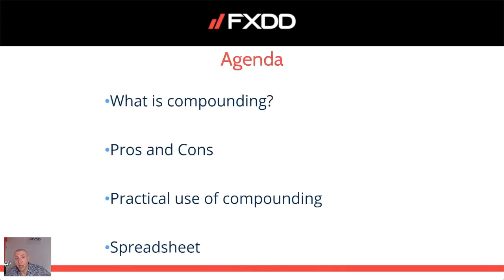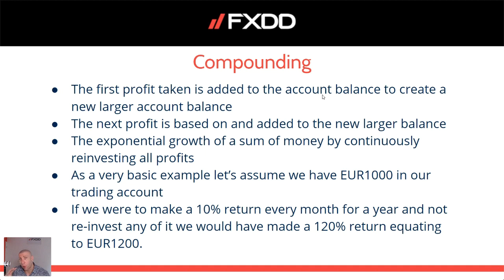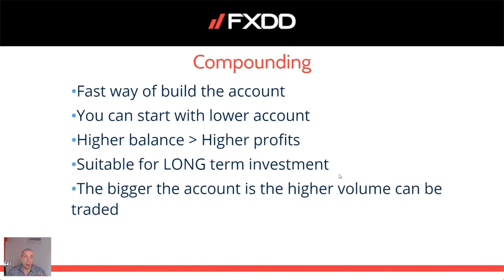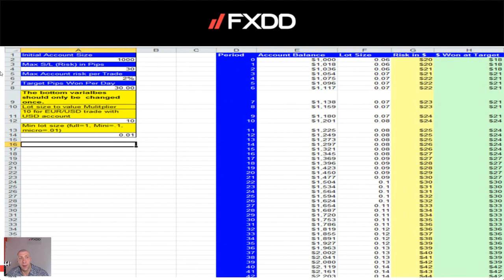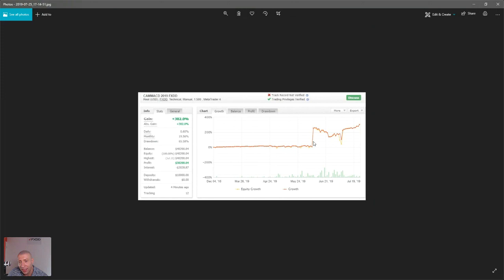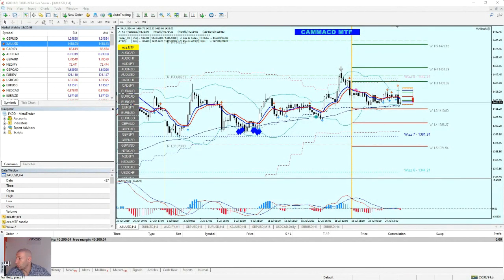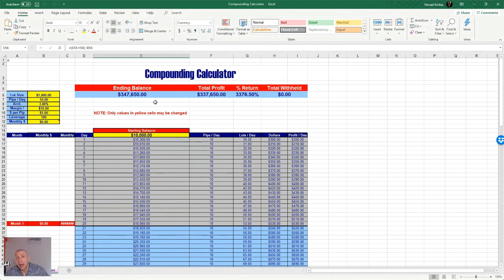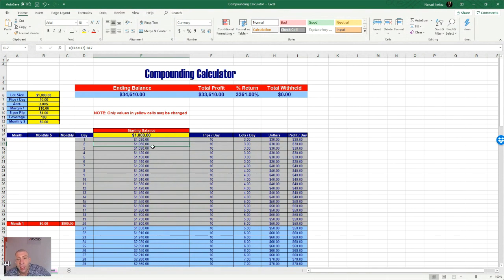Forex Education: How to Compound Your Profits